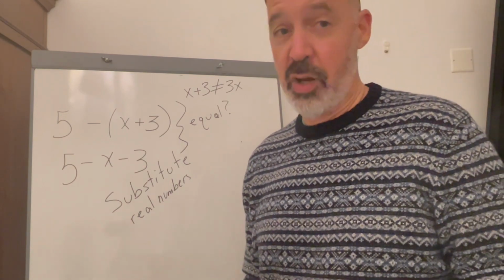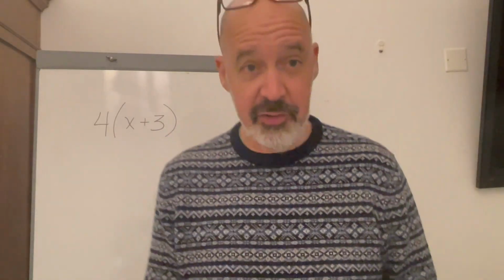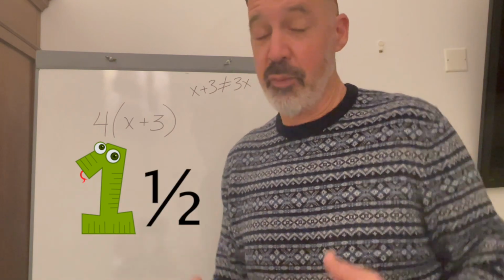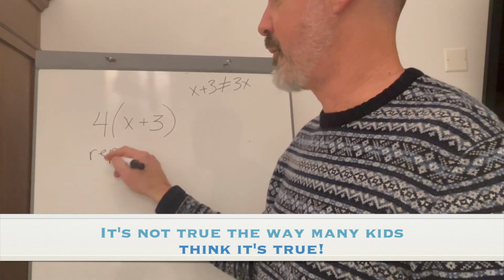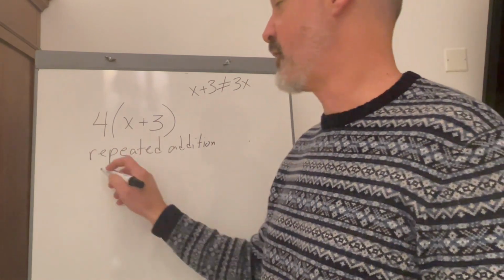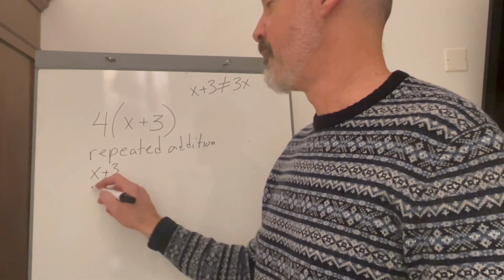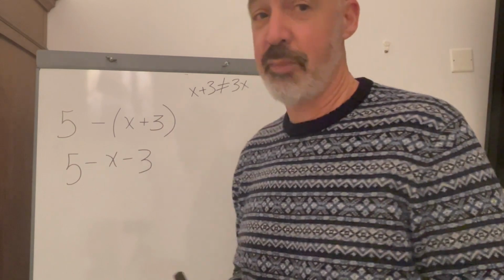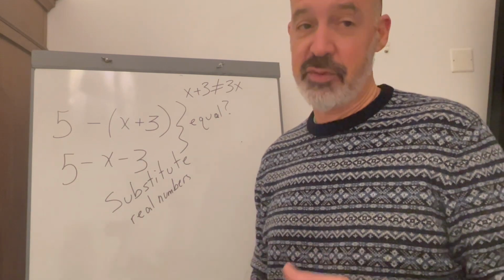Distributive Property - Think about how it's multiplication in disguise! Make SENSE of it...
In this video we talk about how to relate the distributive property to math you already know. The distributive property is forced due to the fact that one cannot combine variables with constants. It takes time to make sense of the process and kids need to see it different ways. There is never one best way for everyone! Please like and follow for more.